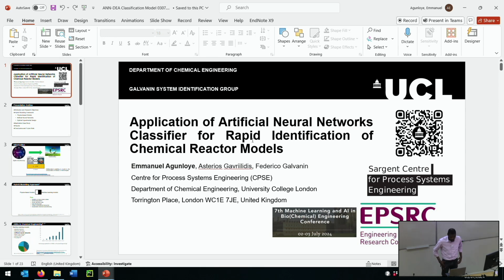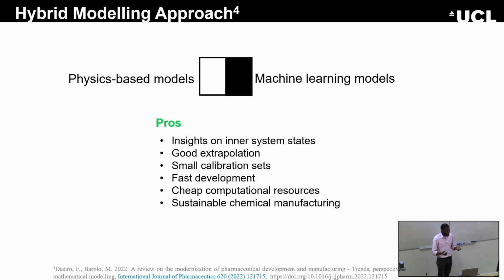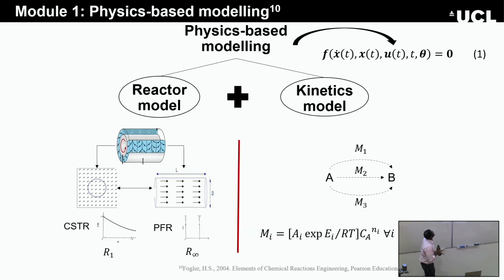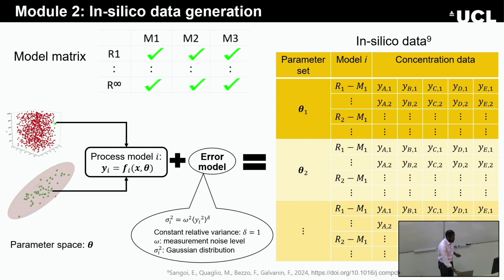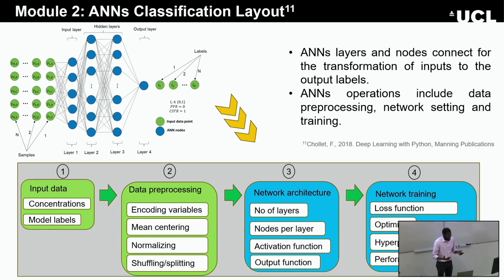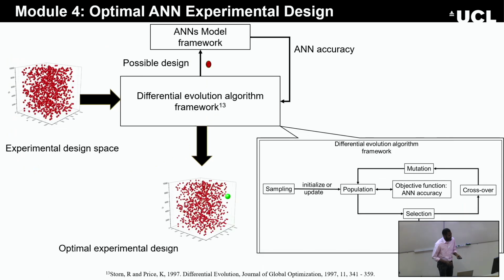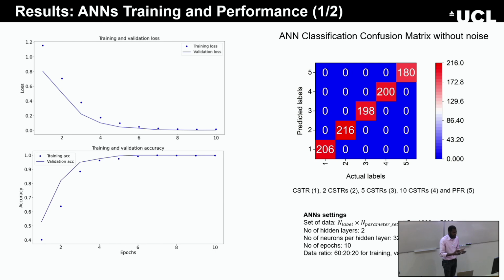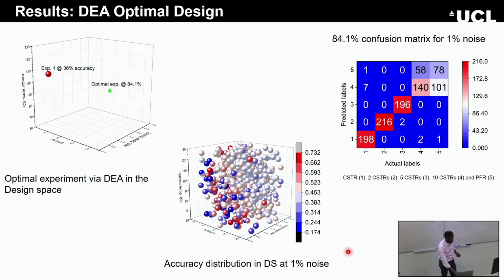Emmanuel Agunloye - Enhancing Drug Discovery with Contrastive-Finetuned Sentence-Transformers